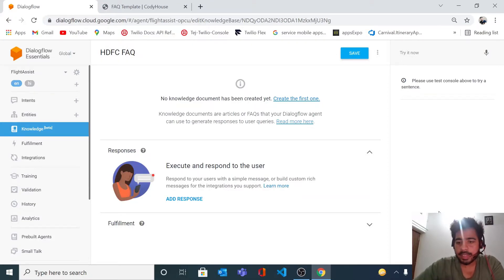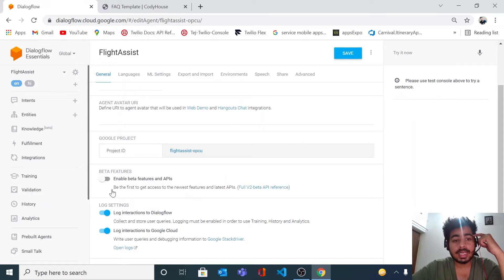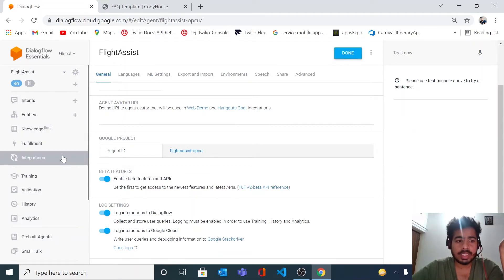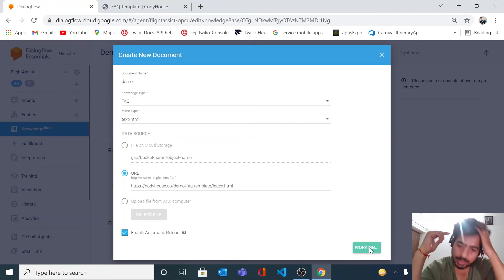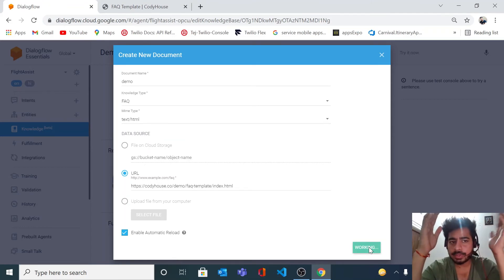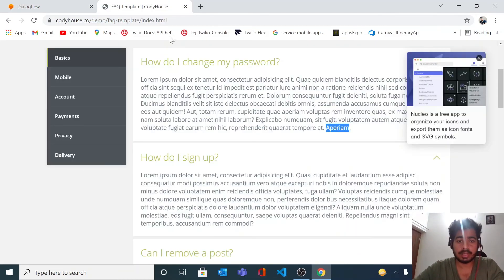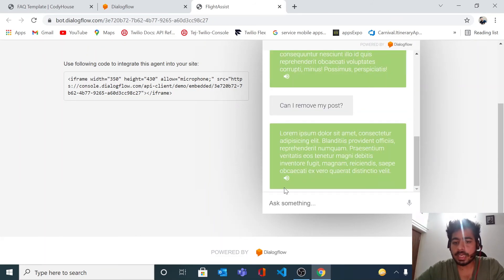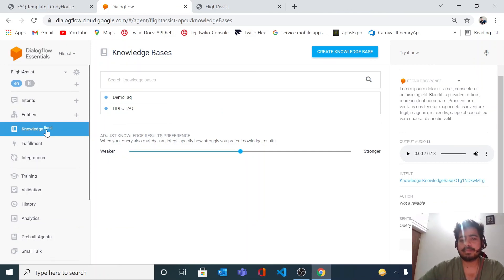Dialogflow Chatbot - 05 | Knowledge Base | Create FAQ Chatbot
Make sure you provide correct format for faq source.